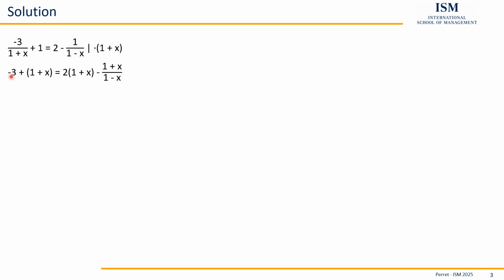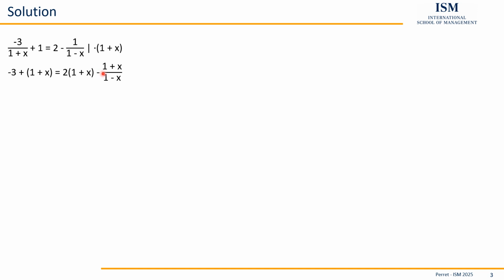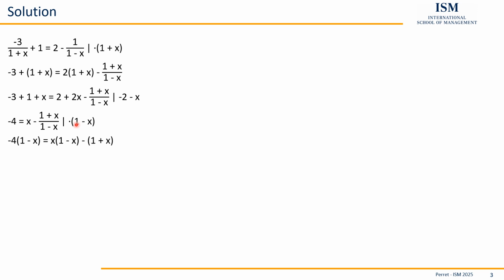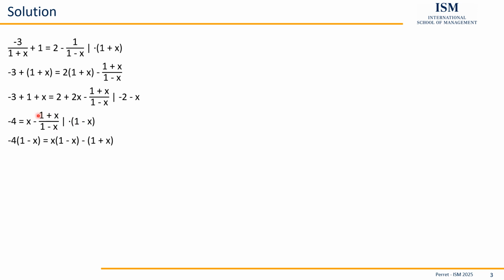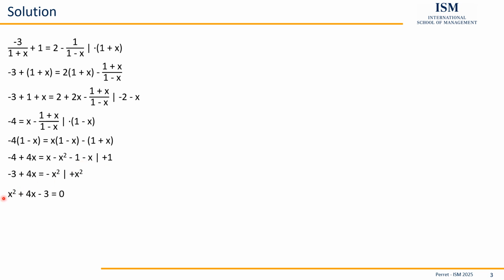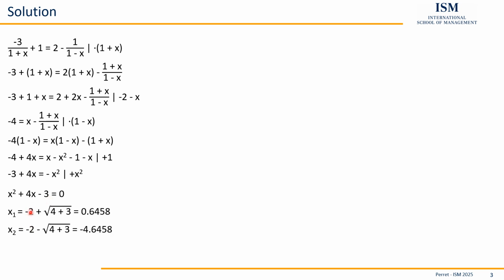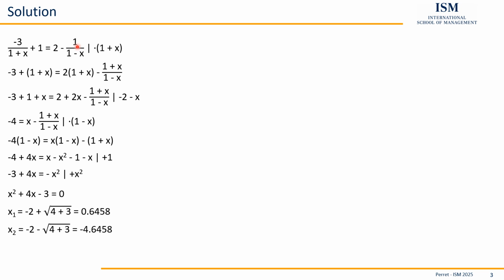Preparatory Course Mathematics Part 09.01 - Fractional Equations